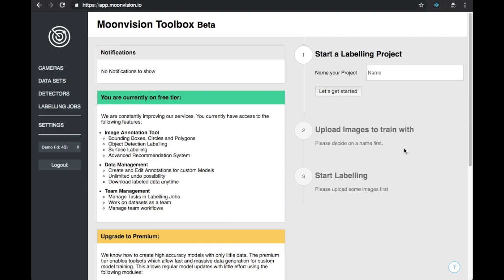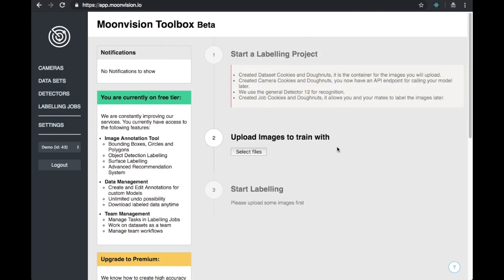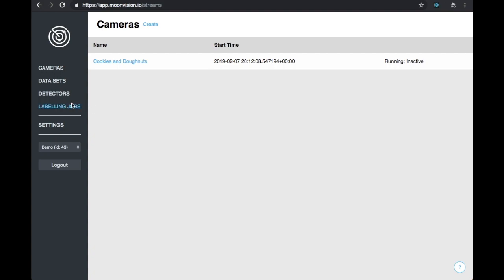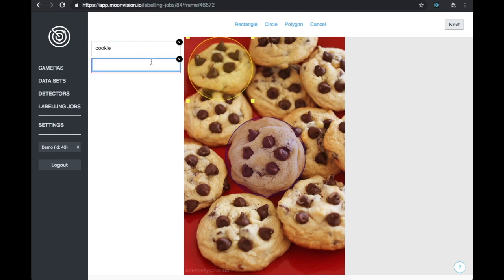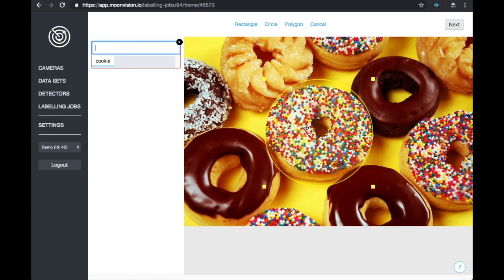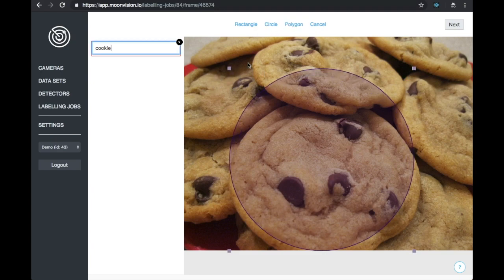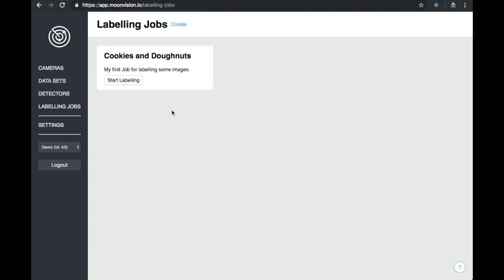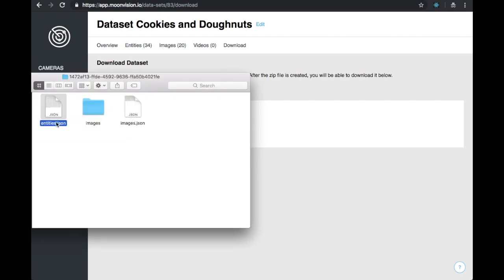Computer Vision Tutorial based on the Moonvision Toolbox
A Step by Step Computer Vision Tutorial for Data Annotation and Data Preparation for custom model training. It shows the active learning recommendation engine, data management and team management capabilities.